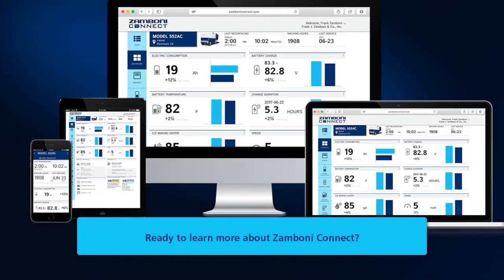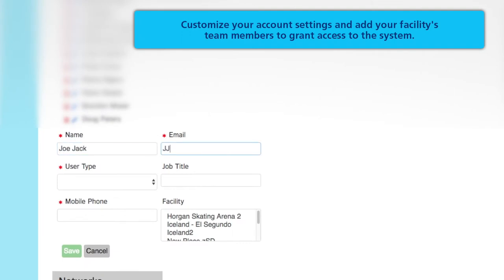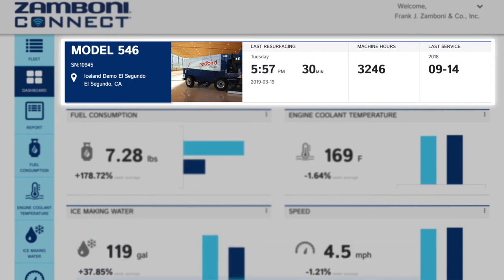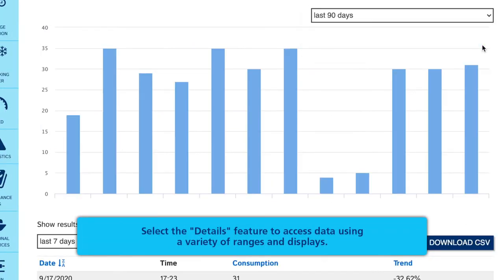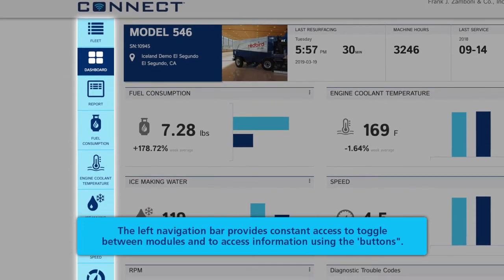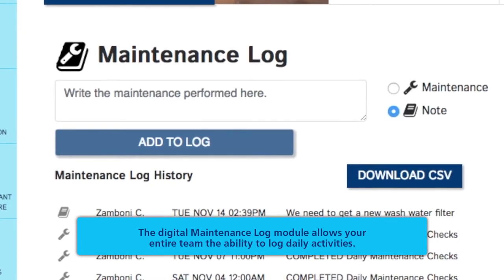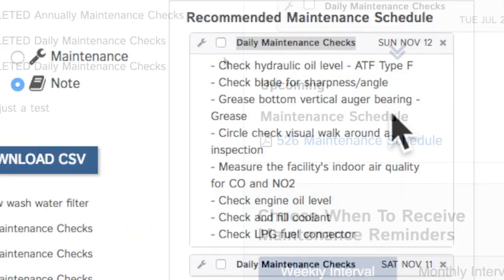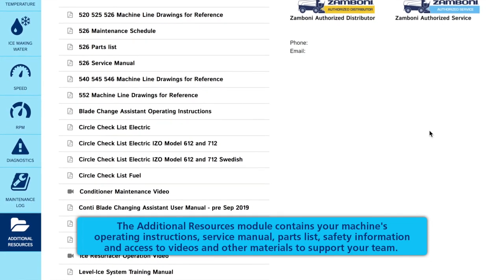Zamboni Connect™ System Demo Overview